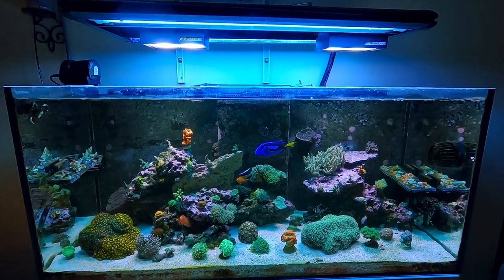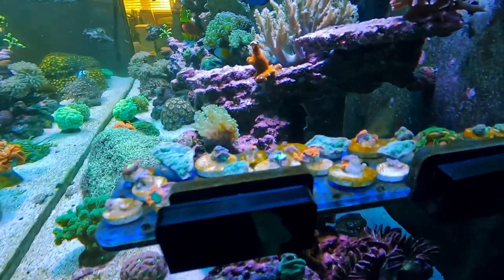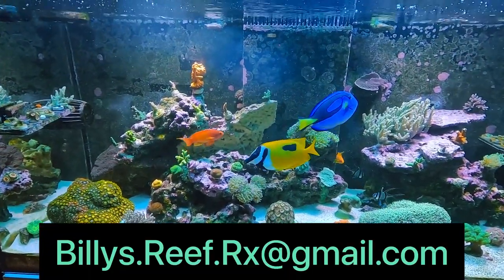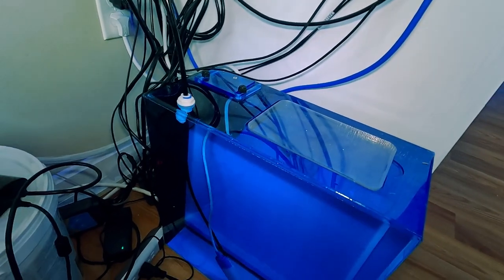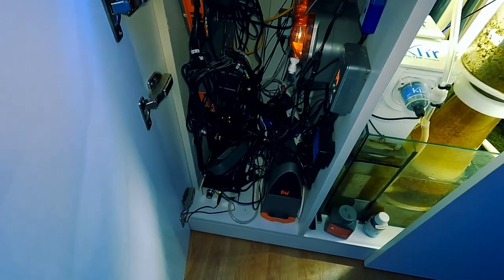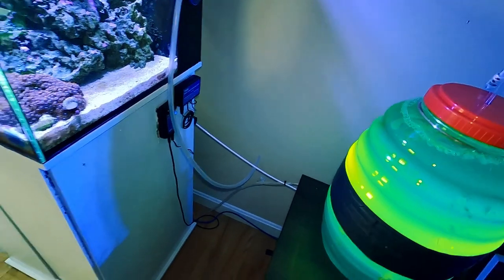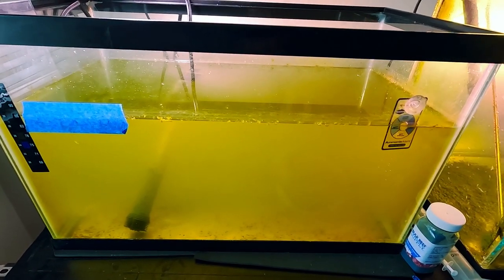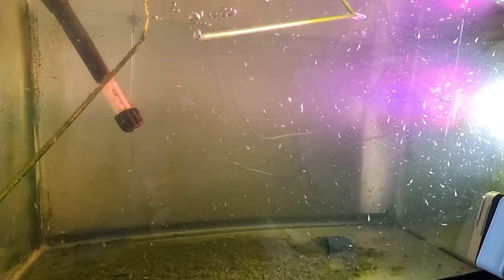Reef Tanks and Pod Culture Update. 4/10/22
✅Comment your favorite coral in your tank that you want to picture with the lens

Once I hit 300 subscribers, I will randomly select 1 winner.

I also will be doing fag give aways in the future!